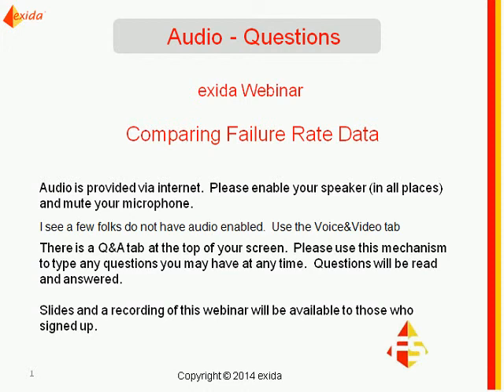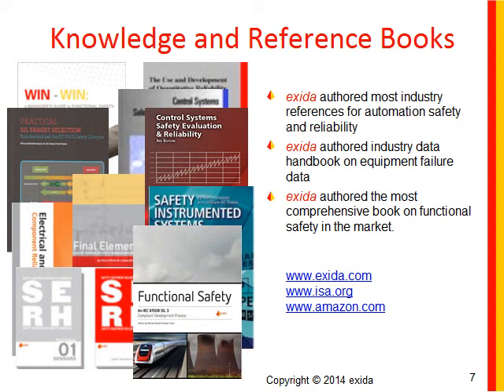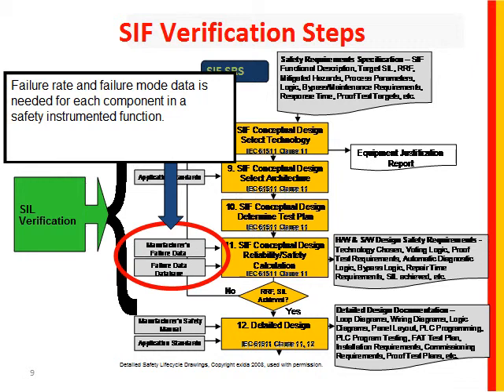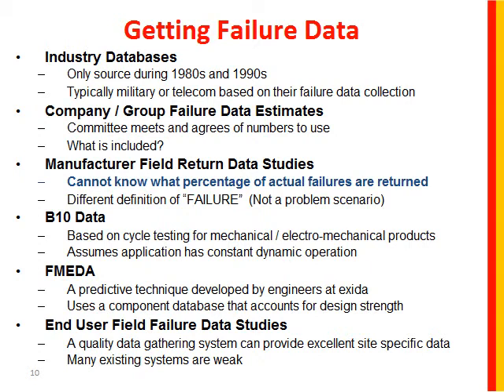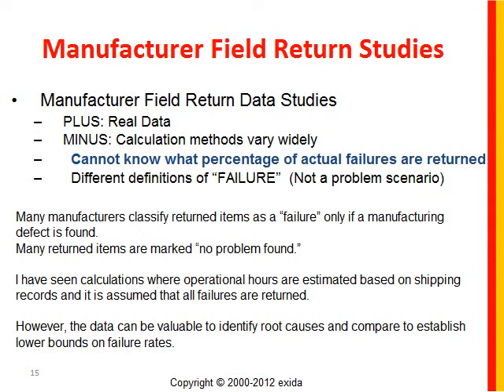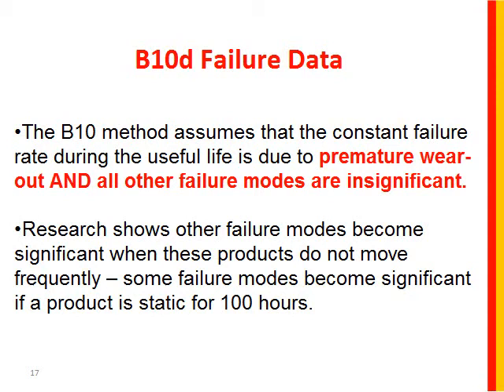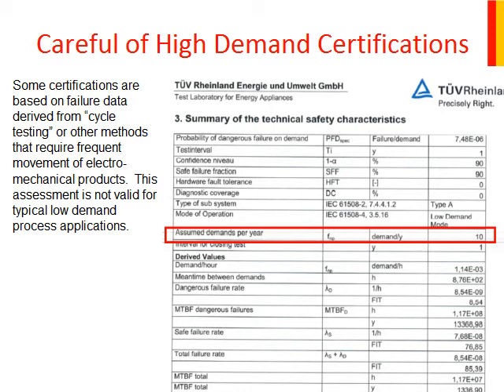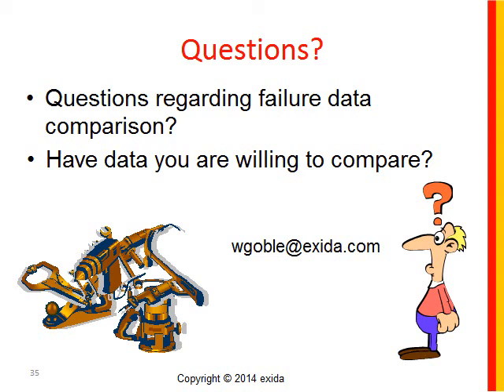Comparing Failure Rate Data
This webinar will show the results of a set of recent failure rate data comparisons between exida FMEDA results and field failure data from the process industries. A number of different categories of comparisons were done, including transmitters, valves, actuators, and solenoid valves. Results from DOW and OREDA are directly compared against FMEDA results.

It is essential that any predictive failure technique like FMEDA be calibrated via actual field failure results. The technique used by exida to accomplish this calibration will be described along with examples of lessons learned after ten years of comparisons.

This webinar will help any engineer doing SIF verification calculations to understand how to pick failure rate data.